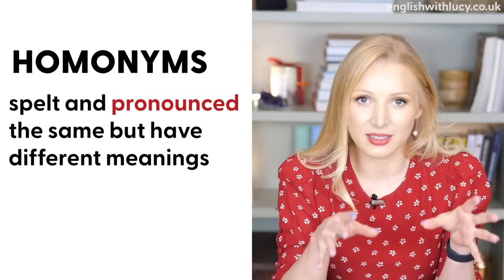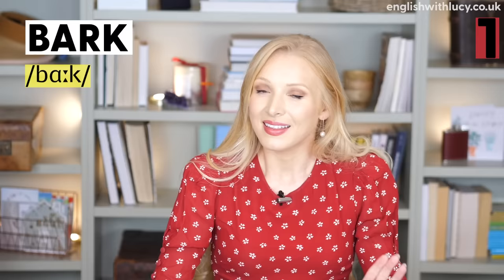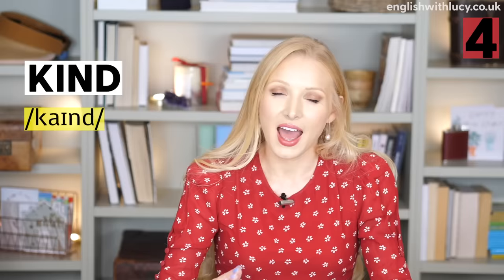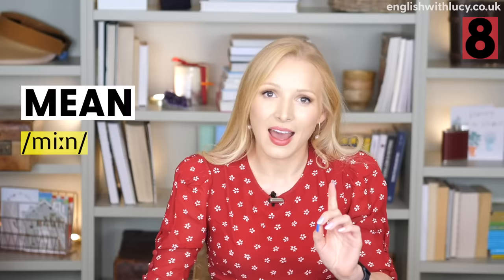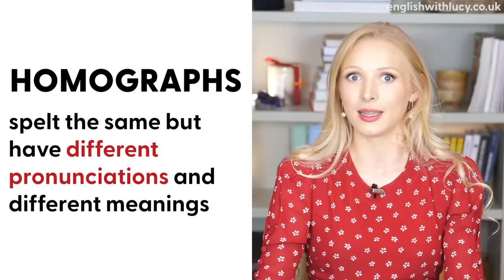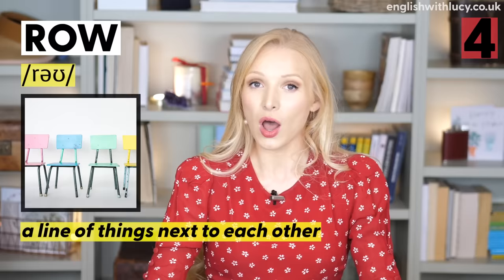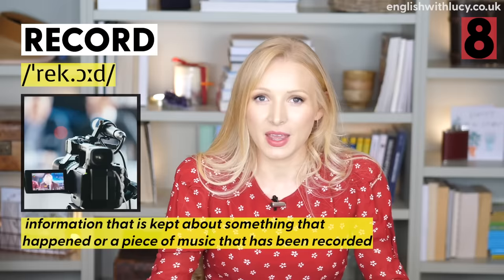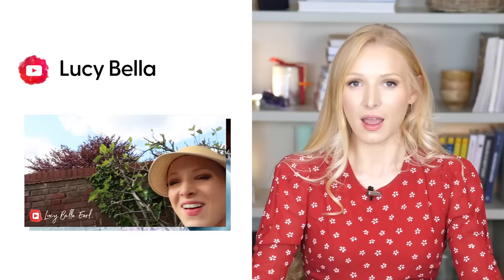SAME WORDS: DIFFERENT MEANINGS! (pronunciation AND definition changes!)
Bark like a dog, or bark like a tree? Learn 20 English homonyms and homographs!

Timestamps:
0:00 Introduction
0:44 FREE PDF & QUIZ
1:50 Homonyms
2:08 BARK
2:59 FINE
3:26 BAT
4:04 KIND
4:26 SPRING
5:08 MATCH
5:34 FLY
6:02 MEAN
6:30 STALK
7:08 TRAIN
7:30 Homographs
7:52 DESERT
8:33 TEAR
9:07 BOW
9:43 ROW
10:09 OVERLOOK
10:37 WIND
11:06 WOUND
11:36 RECORD
12:09 ENTRANCE
12:35 PRESENT
13:34 Social media

🎥 Video edited by Polina Park